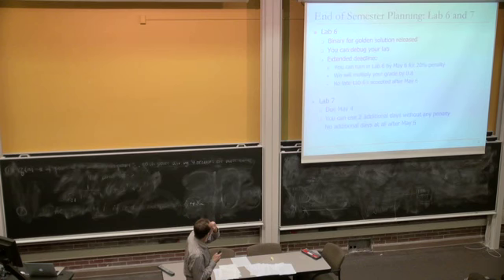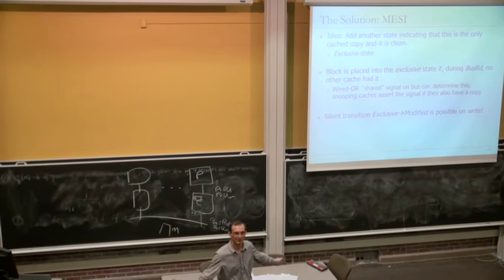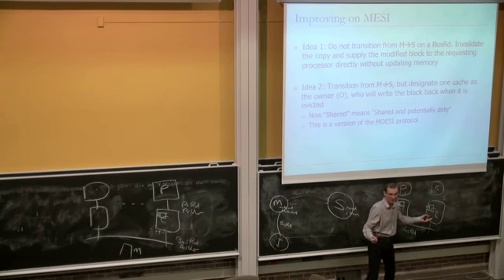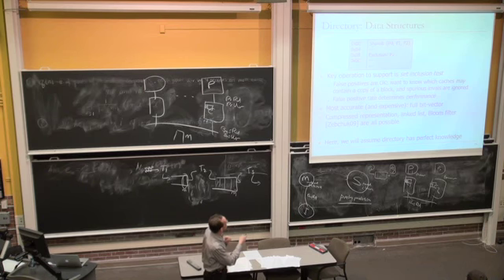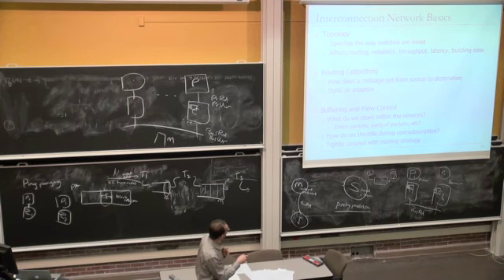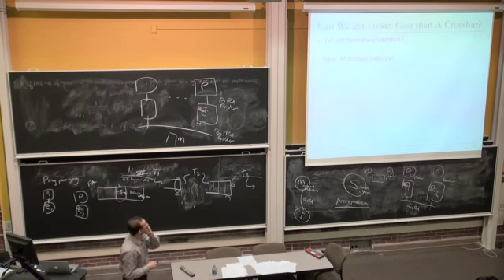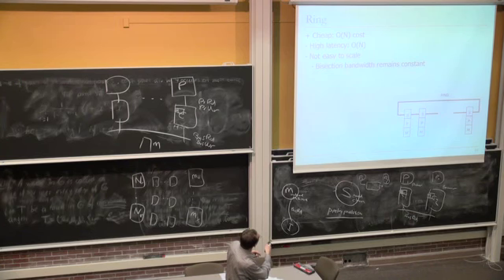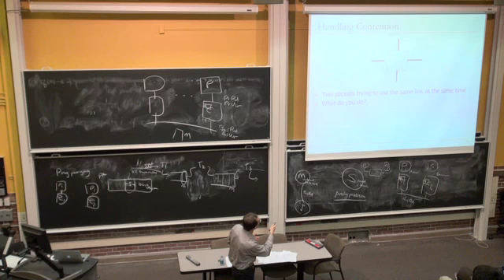CMU 18-447, Computer Architecture, Onur Mutlu, Spring 2012: Lecture 26 (HQ)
Computer Architecture (18-447) Lecture 26: More Coherence and Interconnects